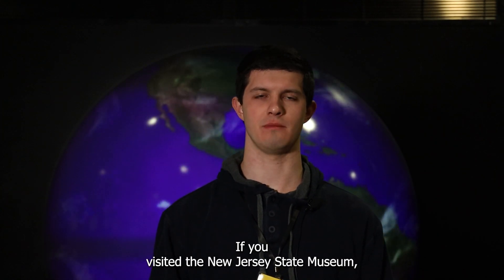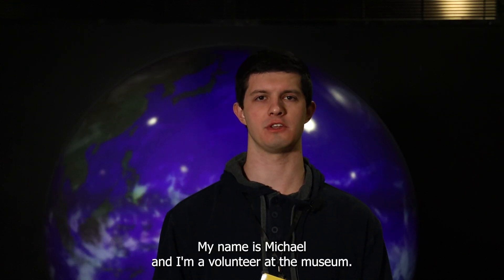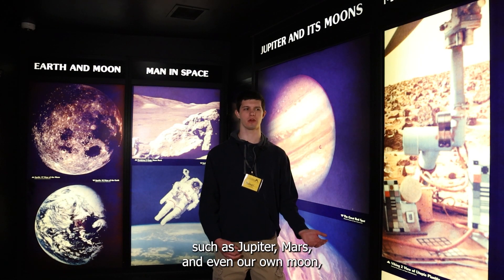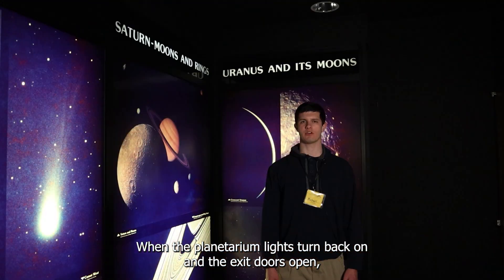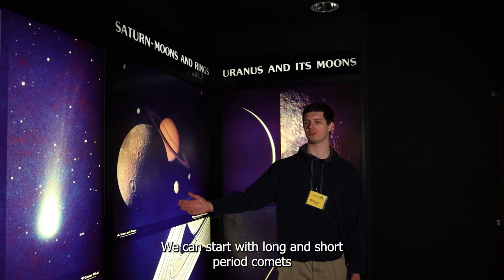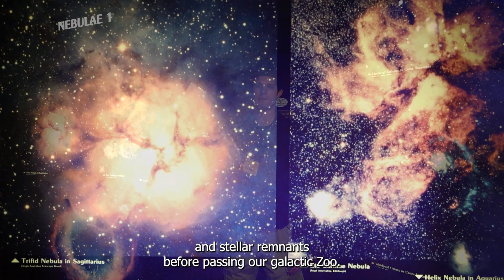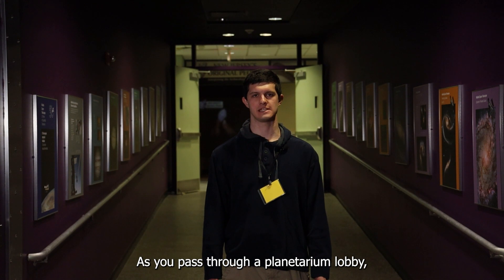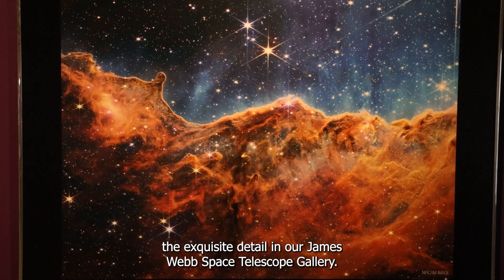Explore Our Planetarium Gallery!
NJ State Museum volunteer Michael highlights often overlooked aspects of the gallery outside the planetarium theater. Come and see it for yourself before watching one of our captivating planetarium shows!

For more information about our planetarium shows and show times